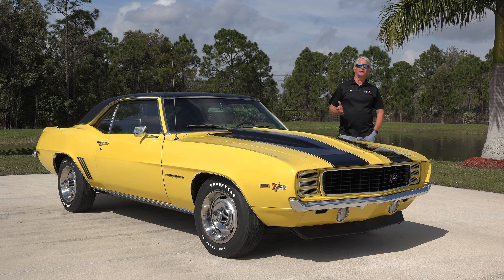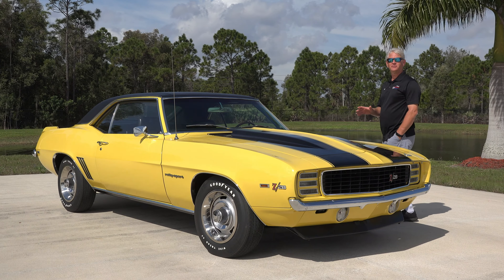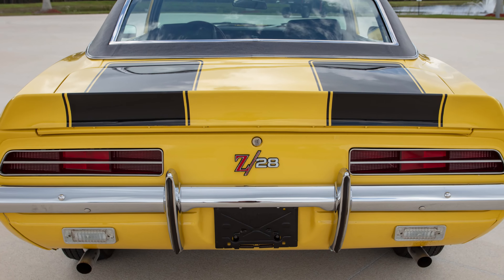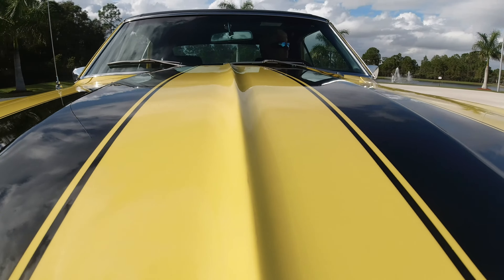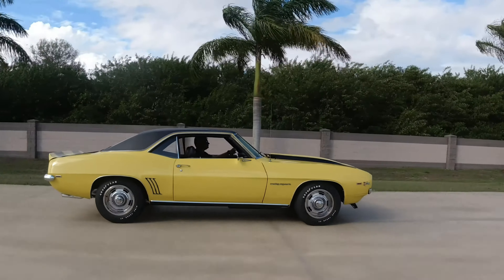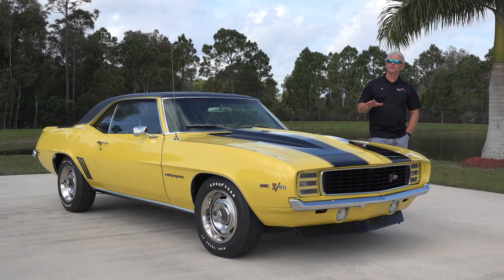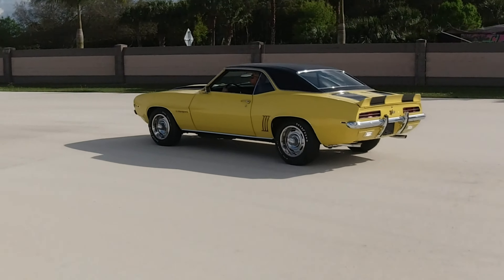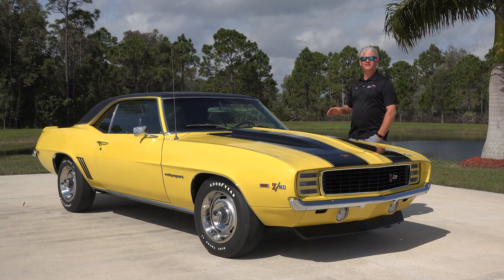1969 Chevrolet Camaro Z/28 Crossram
Today we have our 1969 Chevrolet Camaro Z/28 Crossram in Daytona Yellow out on the museum grounds. This Z/28 also has the optional Crossram intake, which is a dealership-only or  "over-the-counter" system that used a special aluminum intake and a pair of 600-CFM Holley four-barrel carburetors. The Z/28 package also included power front disc brakes with single-piston calipers, the F41 heavy-duty suspension, and a quick-ratio steering box. This was the most popular Z/28 to date, with over 20,000 vehicles sold for 1969.

In this video, Ed Dedick covers the history of the 1969 Camaro Z/28 and a bit of history on our unique body-off restored example. For more on this car, or any other car in the museum, head over to AmericanMuscleCarMuseum.com